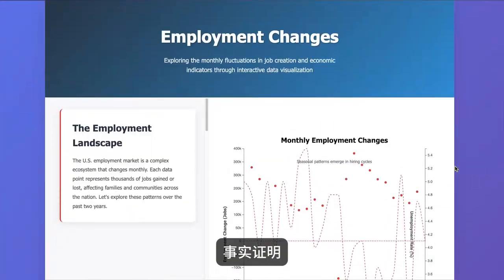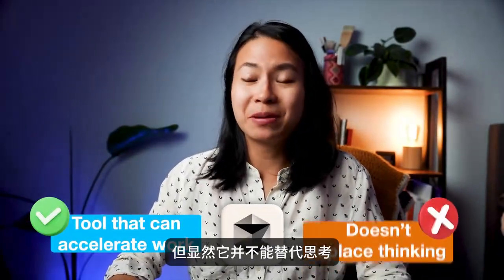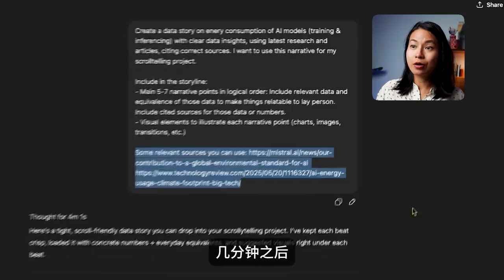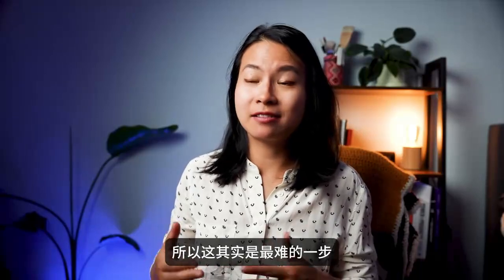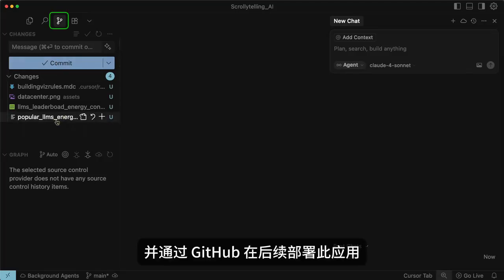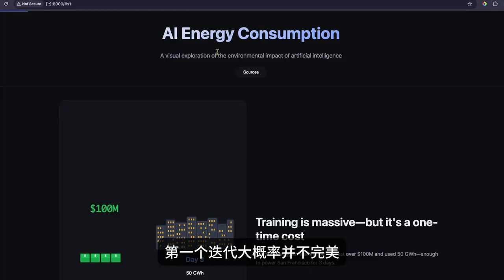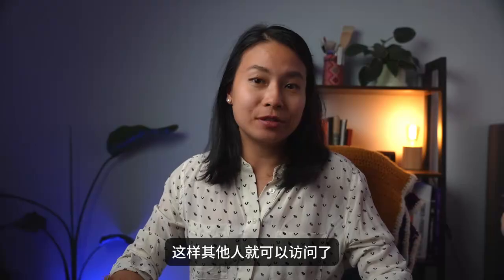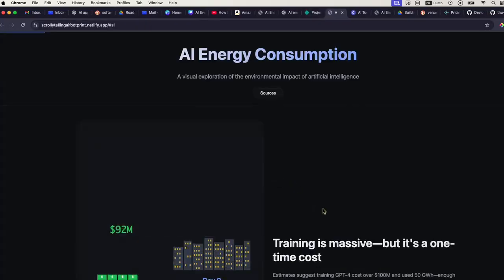How to Vibe‑Code a Data Visualization App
On websites like The New York Times and The Pudding, you often see presentations that combine data and storytelling. These narrative-driven and interactive data visualizations are more engaging than simple numbers and charts. However, achieving this effect is quite challenging. It requires extensive coding, knowledge of JavaScript libraries like D3.js, and a mastery of dynamic CSS. This can be quite daunting for data scientists without extensive programming experience. Data scientist Thu Vu shared her method for creating this type of dynamic data visualization using vibe coding. The general process involves first collecting and organizing relevant data and information about the topic, clarifying the storyline, and describing the desired effect in natural language (using vibe coding prompts). Then, drag the collected data files into an AI programming tool like Cursor and let the AI ​​(such as GPT-5) generate code based on the prompts. During the process, you can interact with the AI ​​to adjust and optimize the code, and directly ask it to fix any issues you're not satisfied with. Once completed, it can be easily deployed using services like Netlify or Vercel. Ultimately, when creating narrative data visualizations like this, the most important thing is the content itself. You need to spend time researching, understanding the data, and crafting a storyline. You need to clearly consider the message you want to convey at each step and how to ensure your readers understand and resonate with it. Tools are merely a means to realize your ideas; the truly valuable part is your understanding and expression of the subject matter. Once you've nailed down these elements, creating a memorable data story through vibe coding is much easier than you might think.